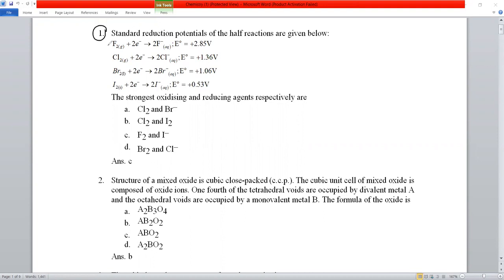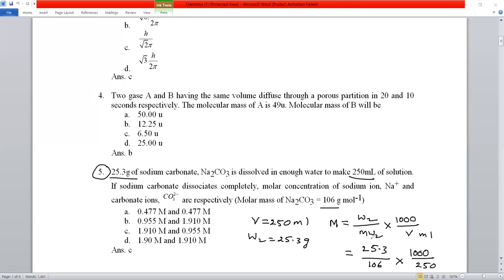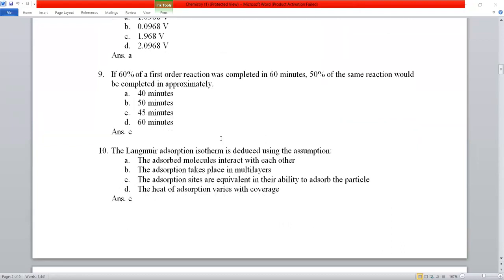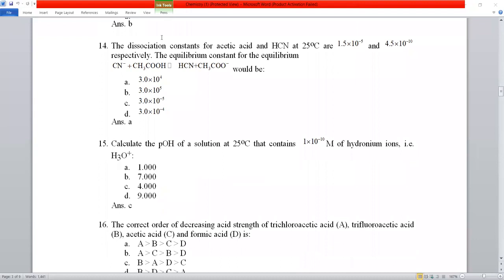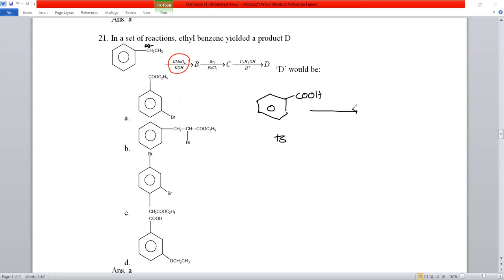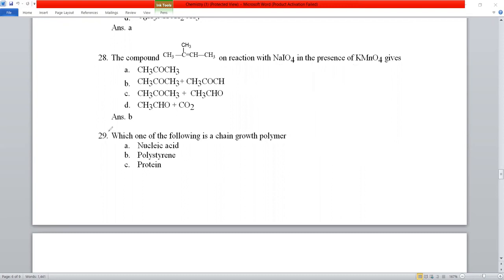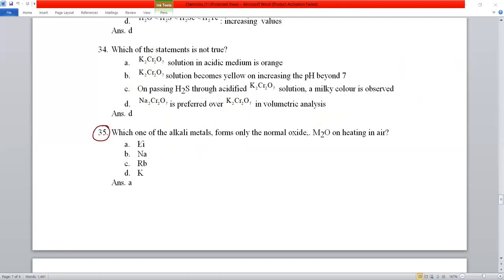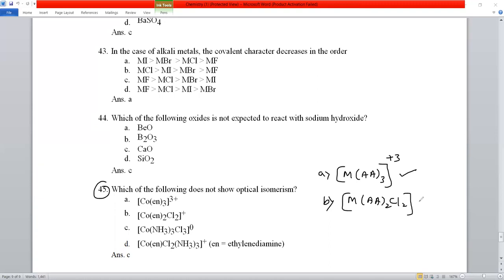AMITS MOCK TEST 1 CHEMISTRY PAPER DISCUSSION DT 27 08 2021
Venper Academy AMITS MOCK TEST -1 CHEMISTRY PAPER DISCUSSION DT: 27/08/2021